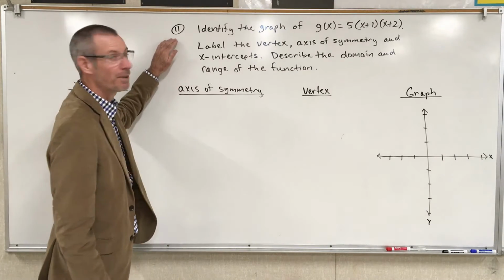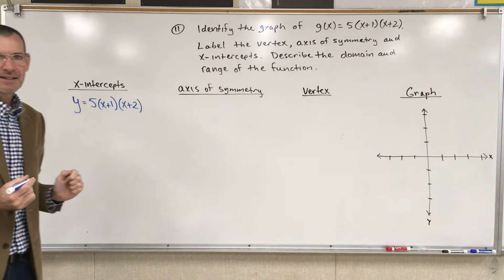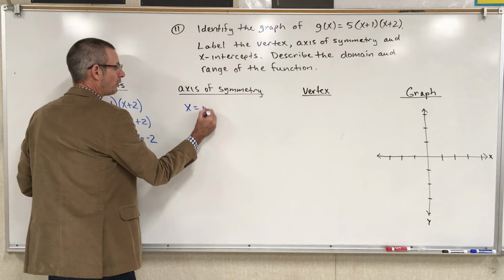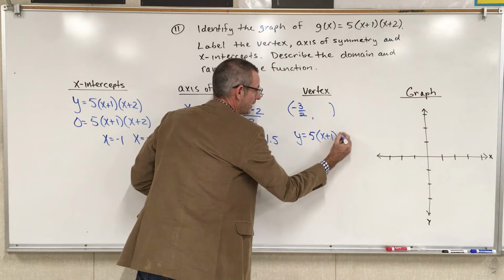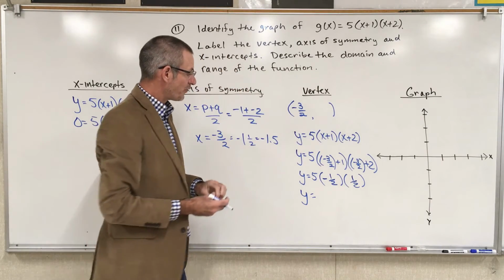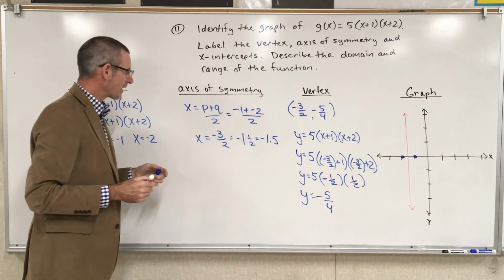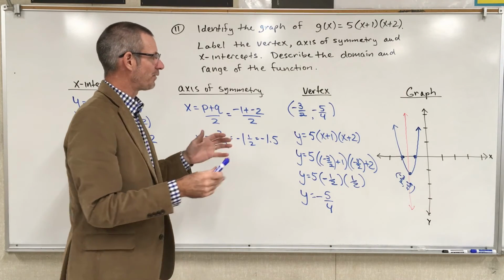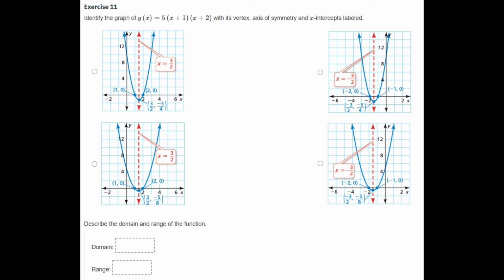P 158 11